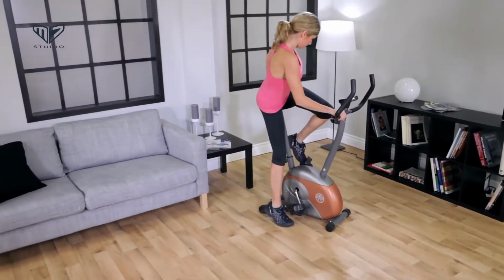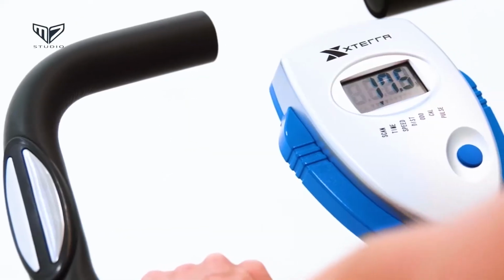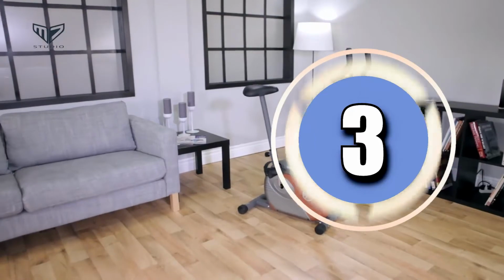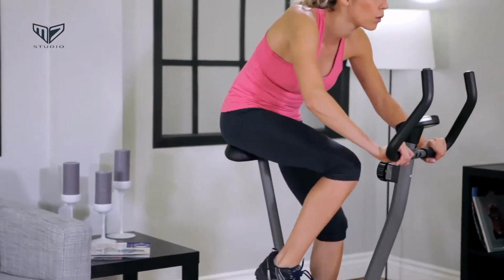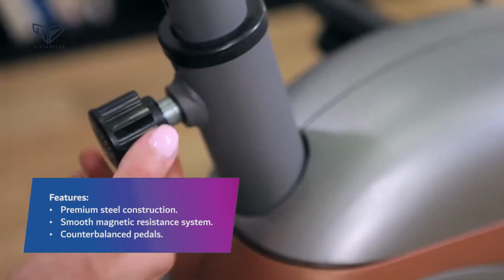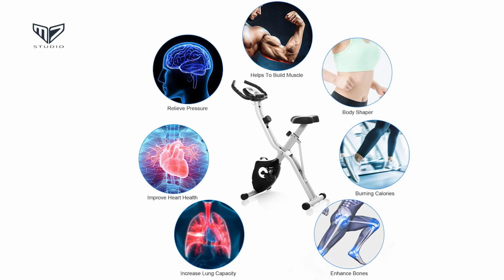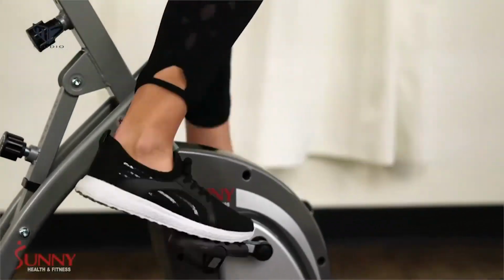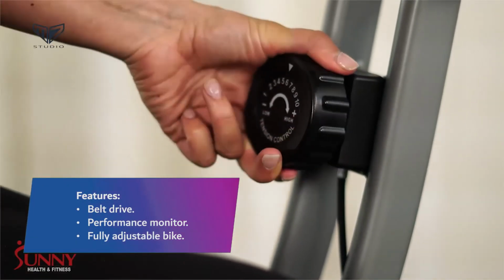Best Folding Exercise Bike - Top Folding Exercise Bike Review in 2021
The Best Folding Exercise Bike in 2021. Here is the list of Best Folding Exercise Bike in 2021 with the price. This list is specially presented by M7.

1. XTERRA Fitness Folding Exercise Bike
2. Exerpeutic Folding Exercise Bike
3. Marcy Upright Exercise Bike
4. FUNMILY Exercise Bike
5. Sunny Health and Fitness Folding Exercise Bike

Find out which is the top Best Folding Exercise Bike for you and your budget. We've rounded up the five Best Folding Exercise Bike above here. Check out products related to the Best Folding Exercise Bike and see the review of these products what customers say about the Best Folding Exercise Bike products on the youtube channel (M7).